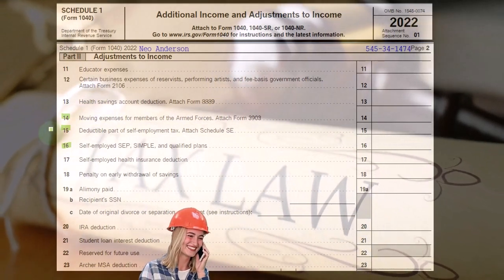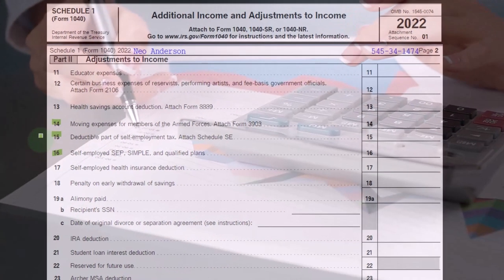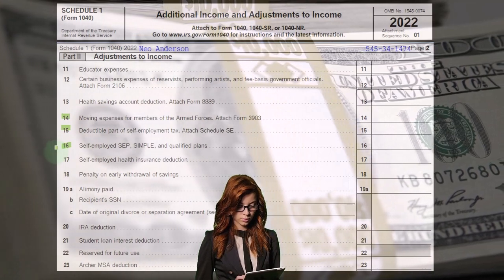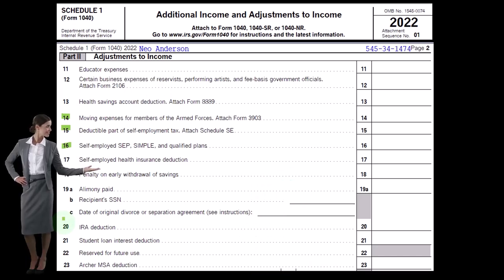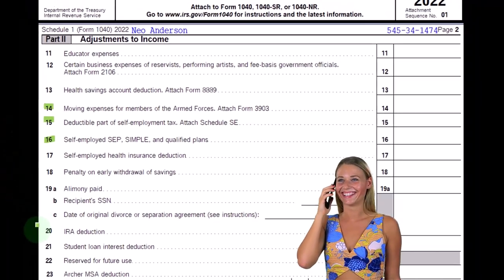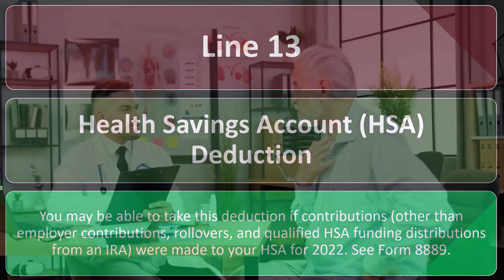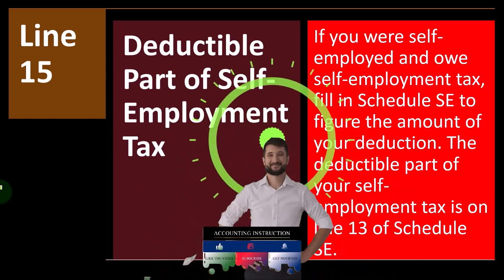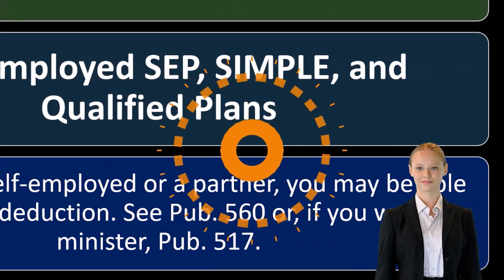Self Employment Tax Deductions, SEP & Moving Expenses Part 2 Income Tax 2023